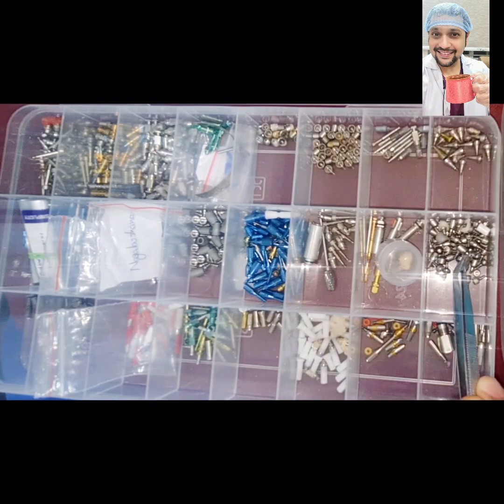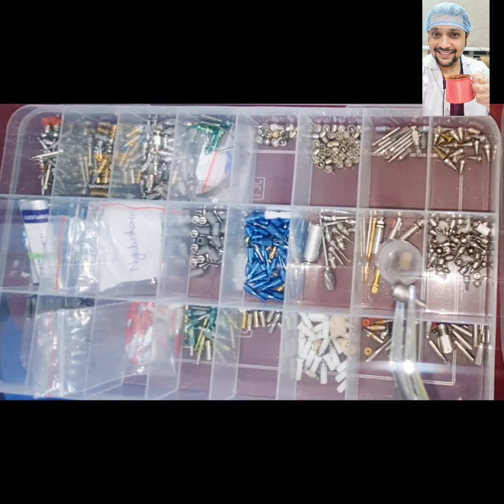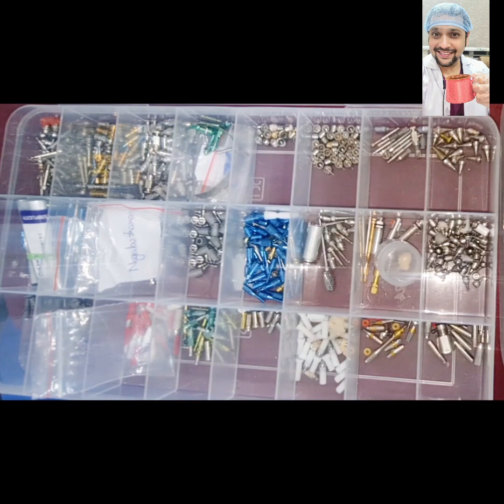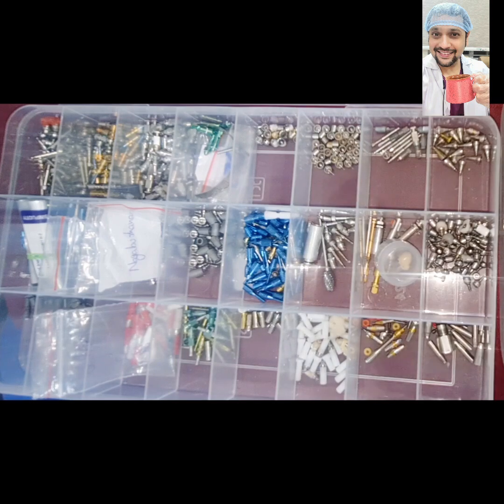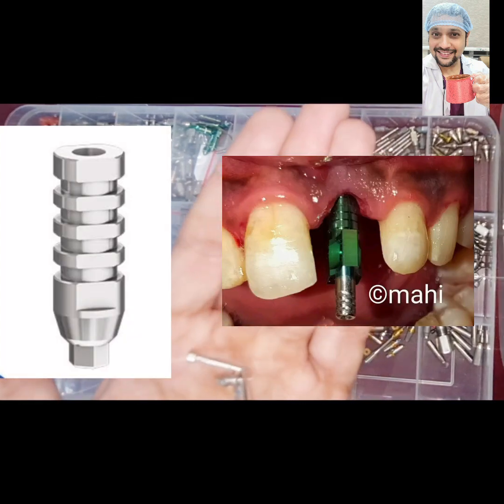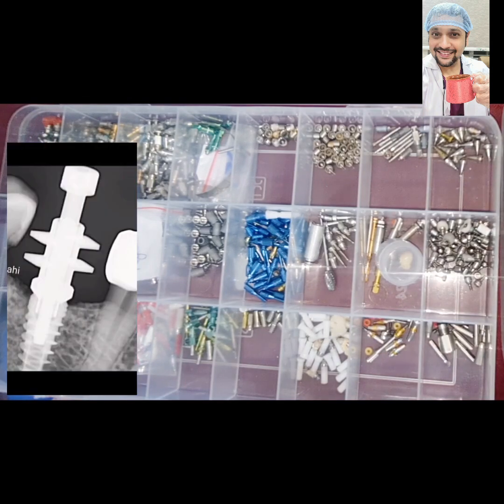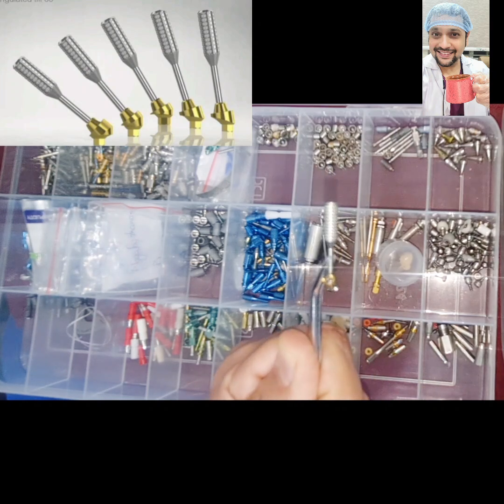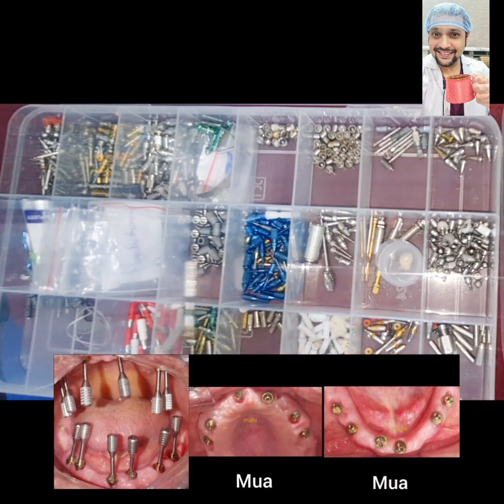basics of implant prosthetic components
This video explains implant level and mua level basic implant prosthetic components